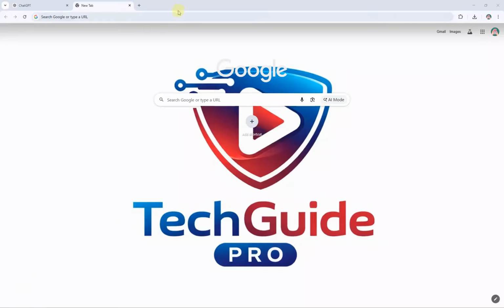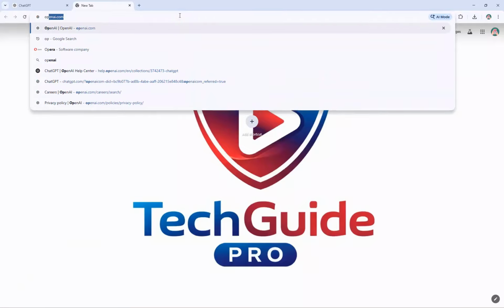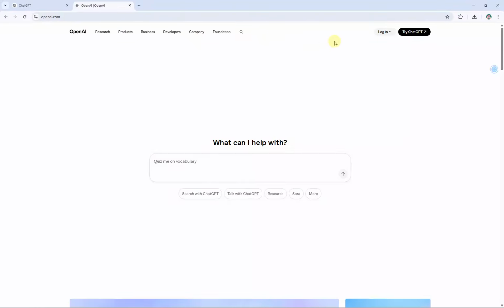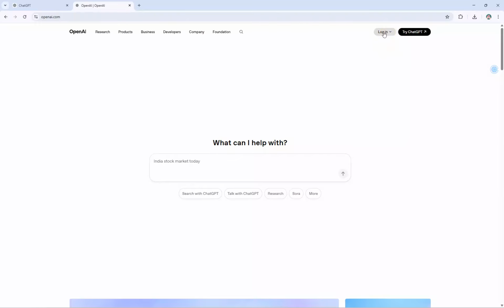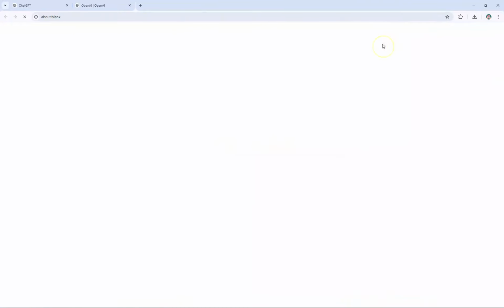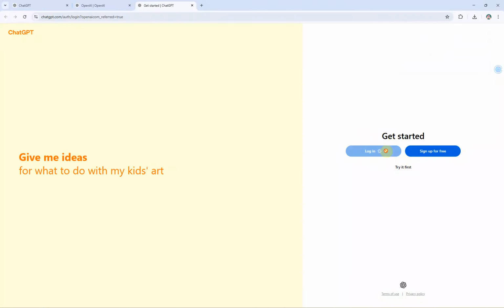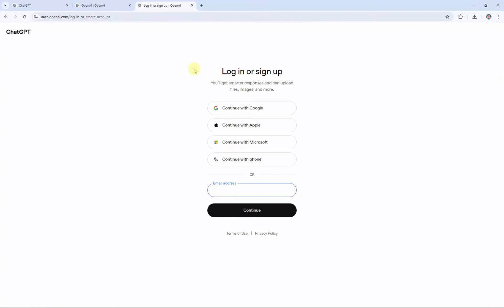How to Access ChatGPT on Phone - Easy Guide 2026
Learn how to access ChatGPT effortlessly.

This comprehensive tutorial will guide you through the steps to access ChatGPT, the powerful AI language model developed by OpenAI. Whether you're looking to enhance your productivity, engage in creative writing, or simply explore the capabilities of AI chatbots, this video covers everything you need to know to get started with ChatGPT. You'll learn how to create an account, utilize its features, and make the most of your interactions with this cutting-edge technology.